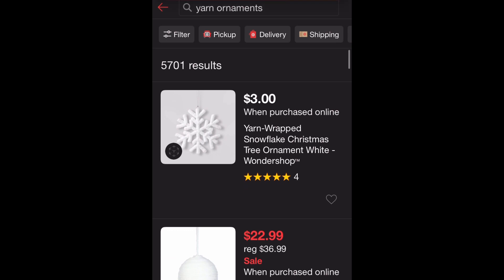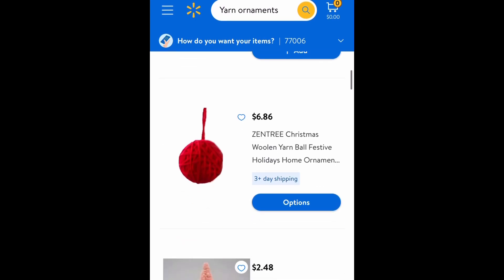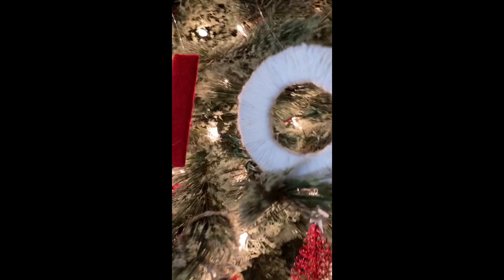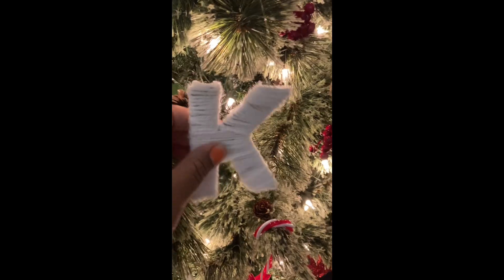Dollar Tree DIY yarn Christmas ornaments